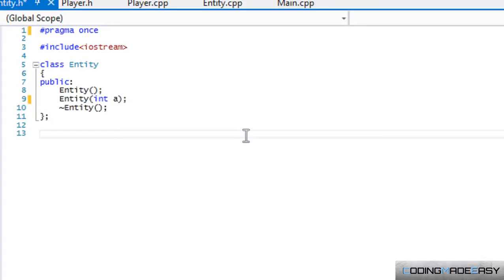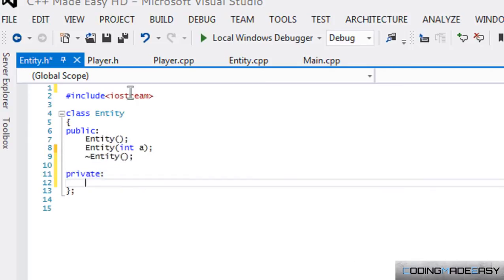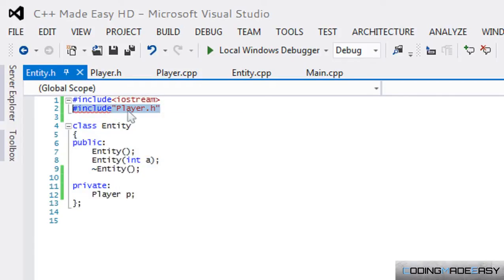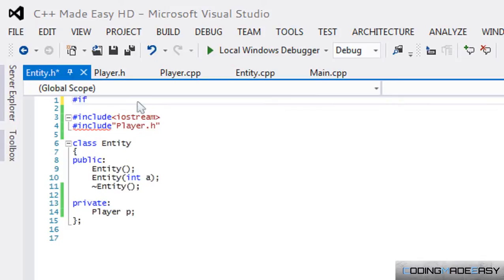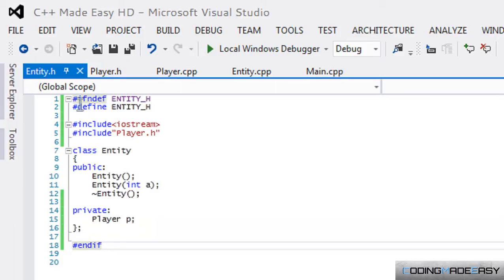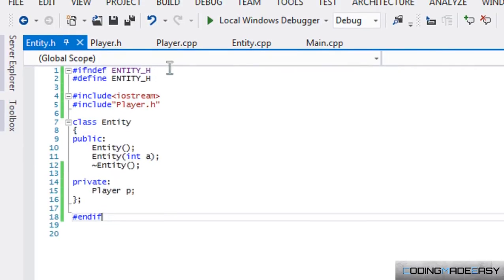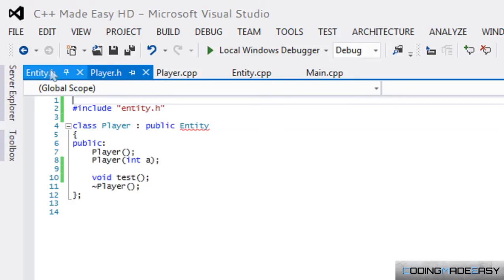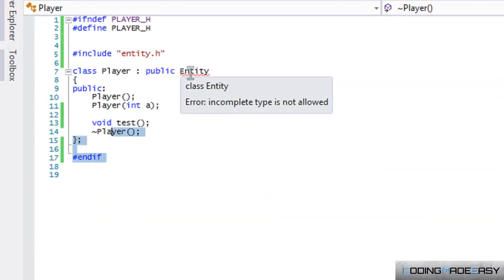C++ Made Easy HD Tutorial 38 - Guard Tags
In this tutorial we will be learning about Guard Tags and why they're significant in our programs. Hope you enjoy :).